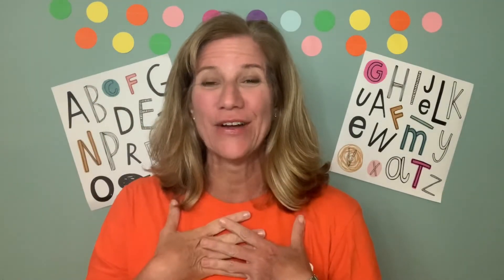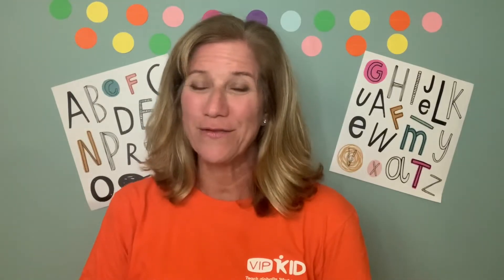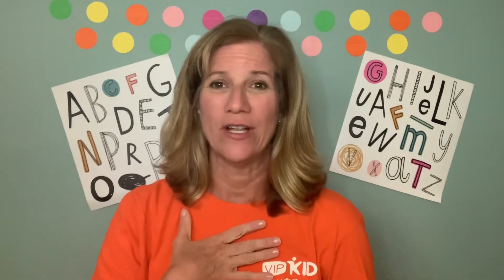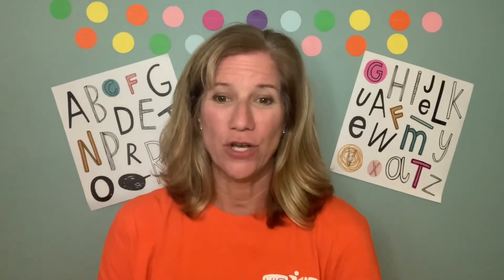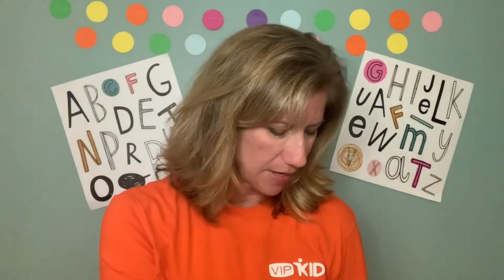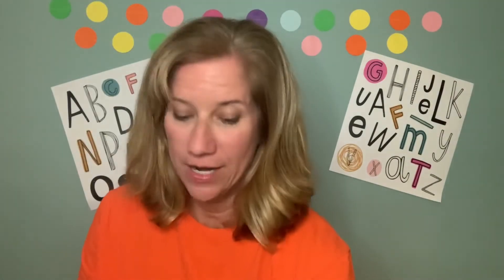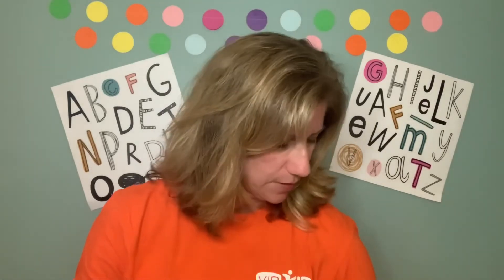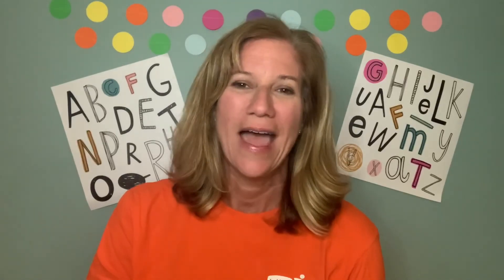Tips for Teaching VIPKID on the Road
VIPKID - Tips for Teaching on the Road. As a VIPKID teacher one of the biggest perks is the ability to teach wherever we want. So what do you need while teaching on the road.

Want more 5-apple Feedback? Tips on how I reached 1400+

If you are not already teaching English online then email me & I'll help you get started! or click this link to get started and then email me so I can help you through the process.

Would you like to meet other VIPKID Teachers? I offer VIPKID virtual meet ups quarterly for teachers to get together to fellowship, learn and have fun.

I LOVE TO SHARE MY FAVORITES and this is my newest FAVORITE thing A subscription box full of awesome goodies for ESL teachers delivered right to your doorstep.

LOOKING FOR MORE HOURS & MORE MONEY ~ HAVE YOU HEARD OF OUTSCHOOL?
What is Outschool and Why you should apply? Do you love teaching? Have something you are passionate about and want to teach others? Outschool is the perfect platform for this. You get to teach what you want (as long as they approve it), when you want, for the price you want, and wherever you want. It doesn't get much better than that. Hit this link to get started today.